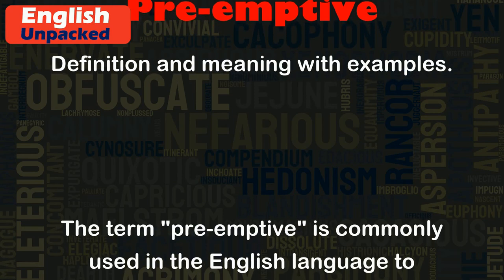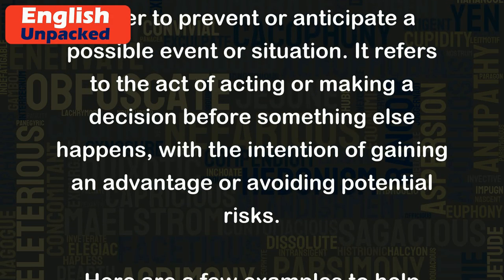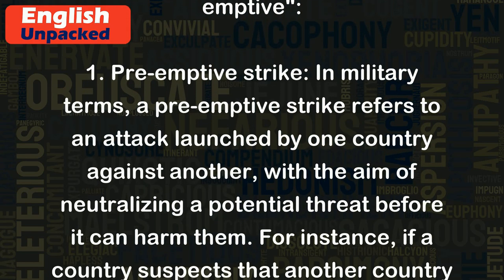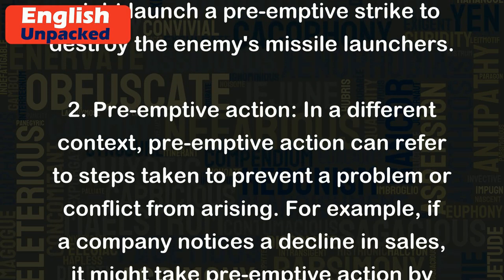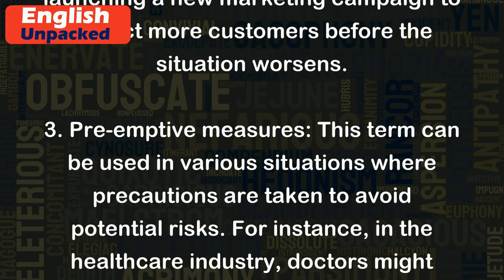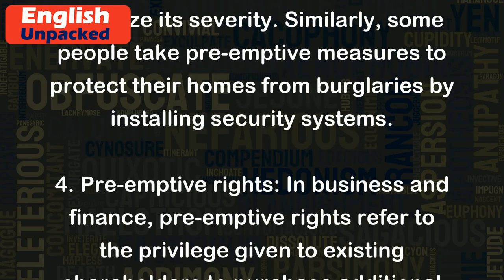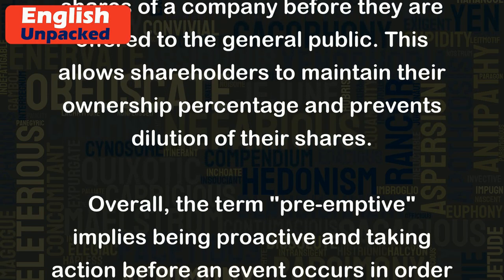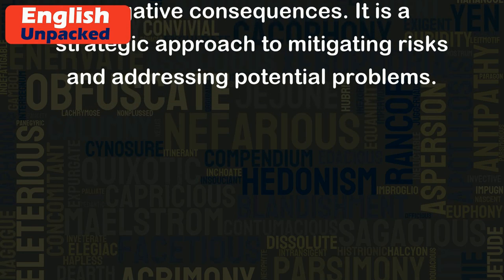Pre-emptive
The term "pre-emptive" is commonly used in the English language to describe actions or measures taken in order to prevent or anticipate a possible event or situation. It refers to the act of acting or making a decision before something else happens, with the intention of gaining an advantage or avoiding potential risks.
Here are a few examples to help illustrate the meaning of "pre-emptive":
1. Pre-emptive strike: In military terms, a pre-emptive strike refers to an attack launched by one country against another, with the aim of neutralizing a potential threat before it can harm them. For instance, if a country suspects that another country is about to launch missiles, they might launch a pre-emptive strike to destroy the enemy's missile launchers.
2. Pre-emptive action: In a different context, pre-emptive action can refer to steps taken to prevent a problem or conflict from arising. For example, if a company notices a decline in sales, it might take pre-emptive action by launching a new marketing campaign to attract more customers before the situation worsens.
3. Pre-emptive measures: This term can be used in various situations where precautions are taken to avoid potential risks. For instance, in the healthcare industry, doctors might prescribe pre-emptive medication to prevent the onset of a disease or to minimize its severity. Similarly, some people take pre-emptive measures to protect their homes from burglaries by installing security systems.
4. Pre-emptive rights: In business and finance, pre-emptive rights refer to the privilege given to existing shareholders to purchase additional shares of a company before they are offered to the general public. This allows shareholders to maintain their ownership percentage and prevents dilution of their shares.
Overall, the term "pre-emptive" implies being proactive and taking action before an event occurs in order to gain an advantage or prevent negative consequences. It is a strategic approach to mitigating risks and addressing potential problems.